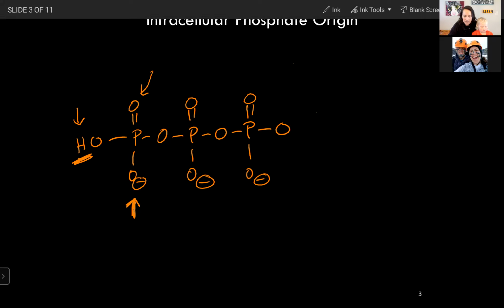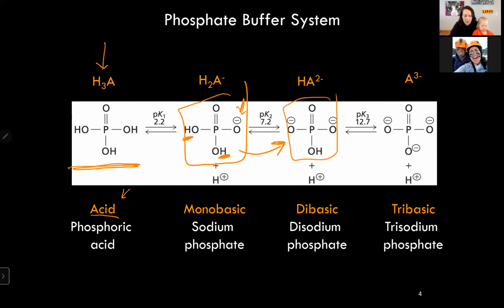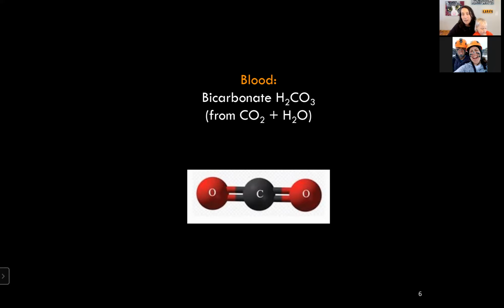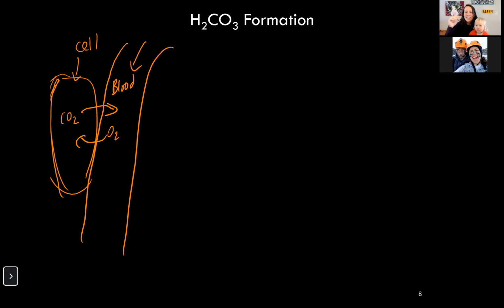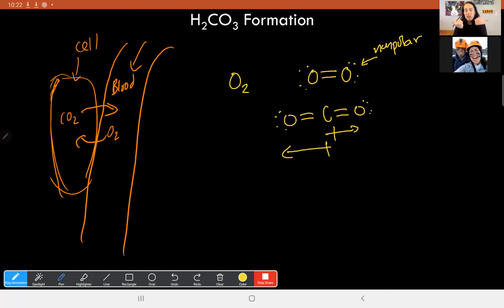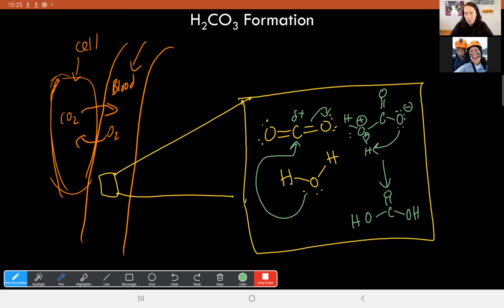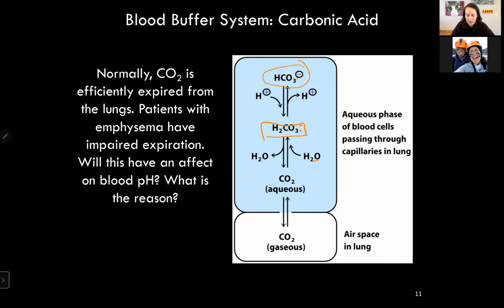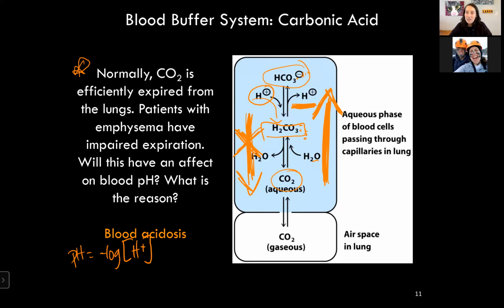CH2 Body Buffers